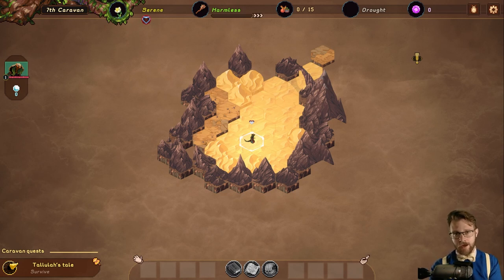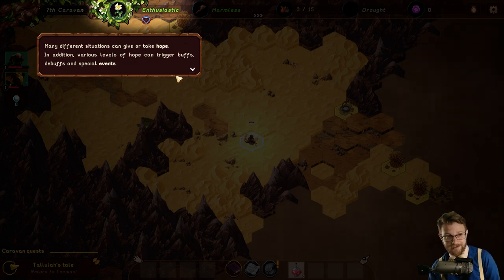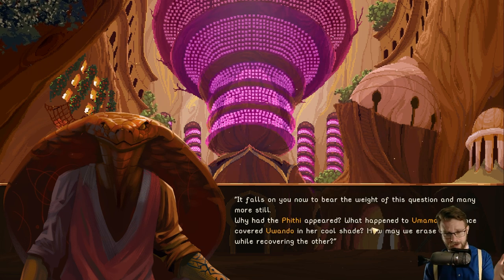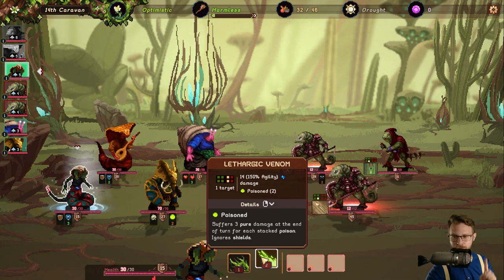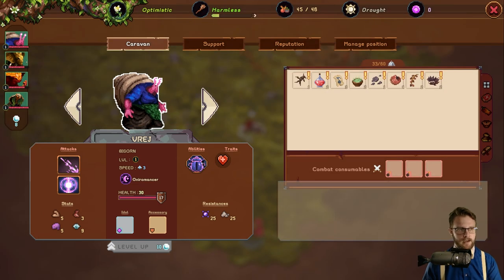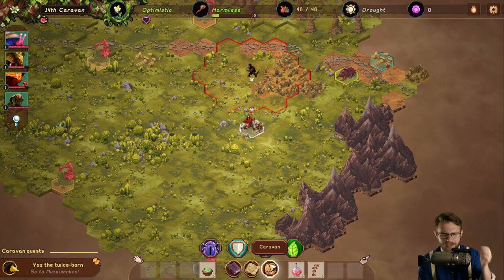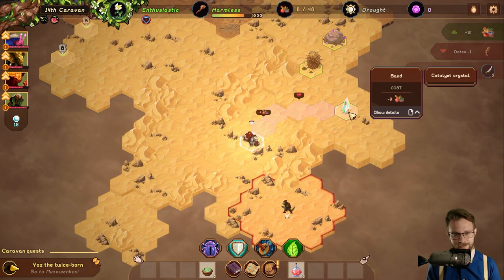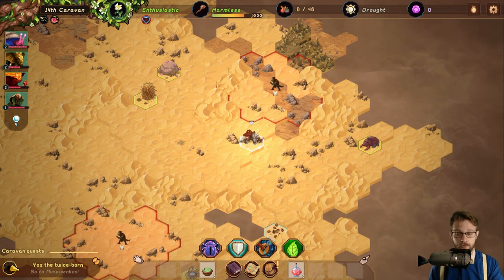Organize information for readability | Sandwalkers | Let's Analyze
Sandwalkers is a roguelike turn-based strategy game. Convoy goods to neighboring tribes, build relationships, survive hostile creatures, and discover a new world. Inspired by great games like Wartales, Curious Expedition, or For The King.

BOY am I loving Sandwalkers. Really, give it a shot. You just might find your next obsession!

00:00 Intro & Tutorial
12:02 Second run
27:18 UI Rework
33:05 Second run continues
45:40 Outro

I am Joe at Fox Hollow Games, and this channel is dedicated to helping you gain the skills you need to enter the game industry in 2024. I make analysis videos similar to if Masahiro Sakurai on Creating Games, GameMaker's Toolkit, and Wanderbot all had a baby.